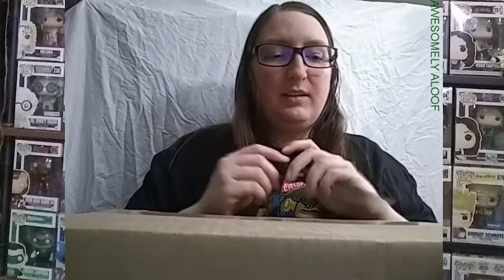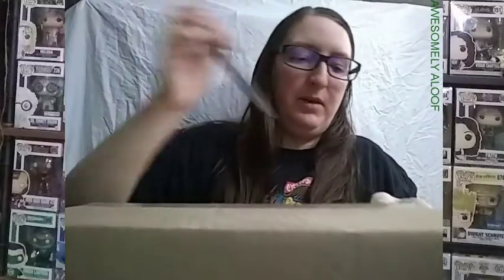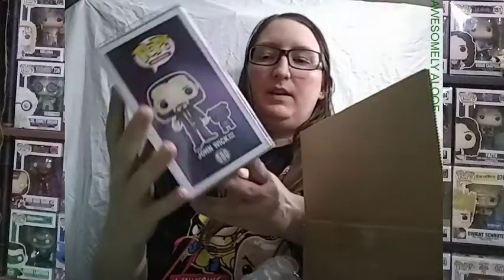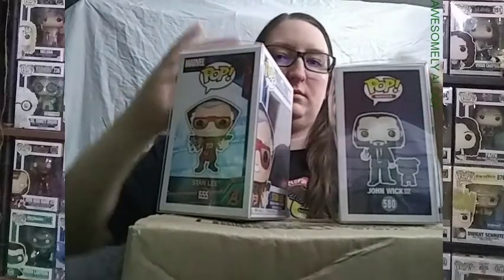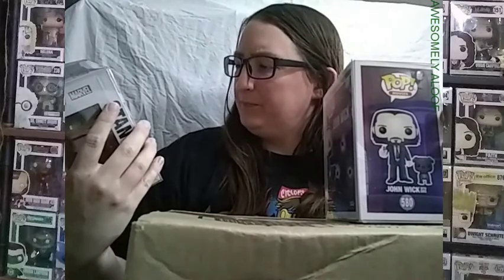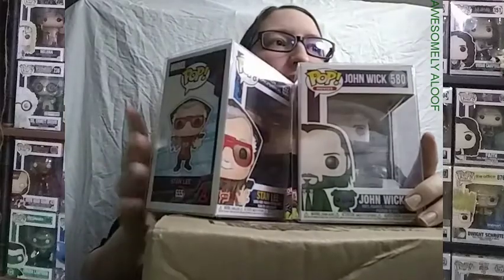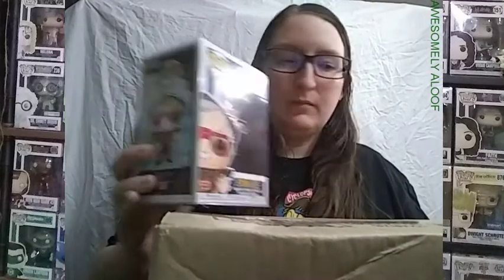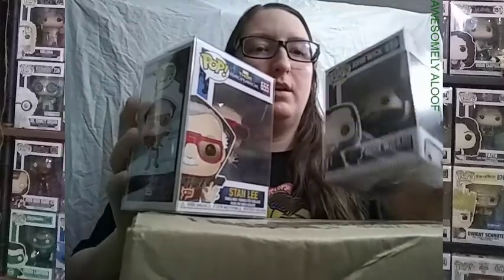A cool POP figure of a certain cameo in MCU film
Recorded Oct 1, 2020. Chalice order that included a pre-order I had to wait on before getting order of 2 POPs